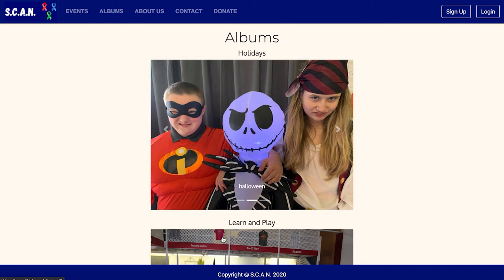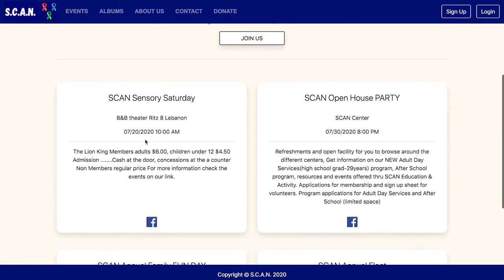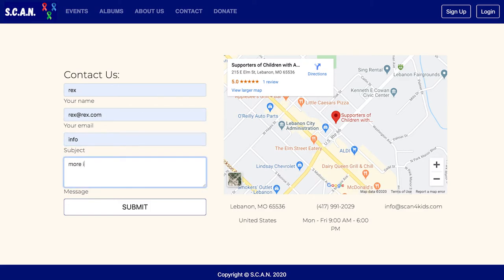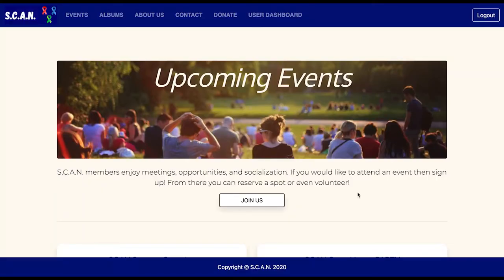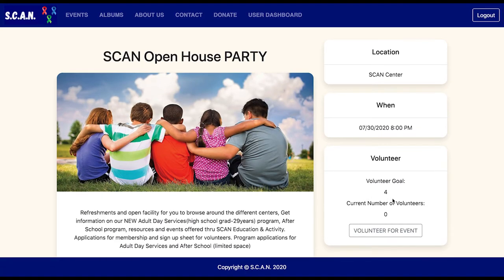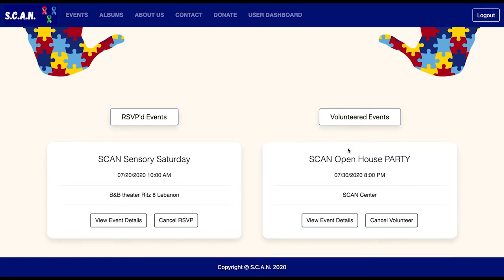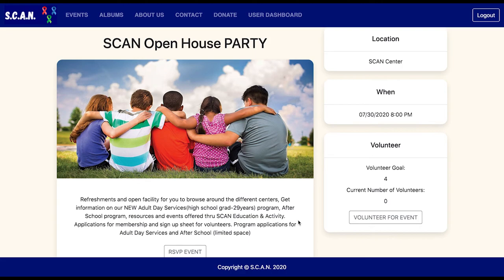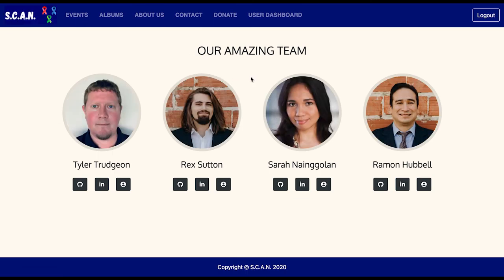Codeup Web Development Capstone Project - Supporters of Children with Additional Needs - Apex Cohort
S.C.A.N. is a full-stack application that employs CRUD functionality, Thymeleaf, Spring Boot, HTML, Javascript, CSS, Bootstrap, Java, and Integration Tests to create a modernized website for their client Supporters of Children with Additional Needs. The revamped website aims to be mobile-responsive and user-friendly, allowing the non-profit to receive donations, post events that users can sign up to volunteer at, and share photos of events. Featuring Tyler Trudgeon, Sarah Nainggolan, Rex Sutton, and Ramon Hubbell. Graduated from Codeup's Web Development program July 2020.